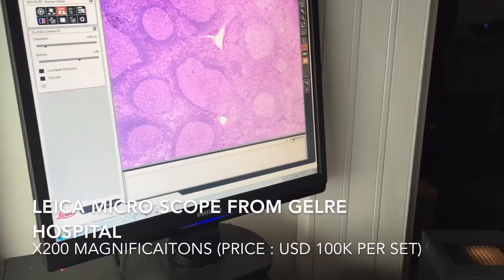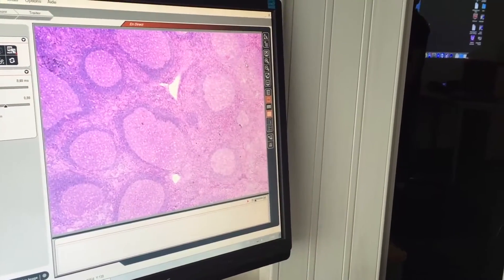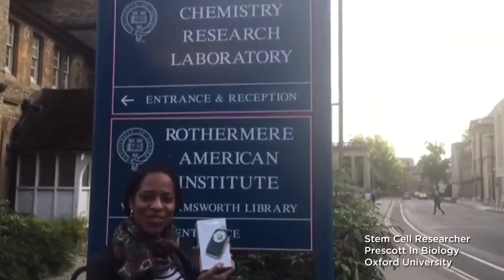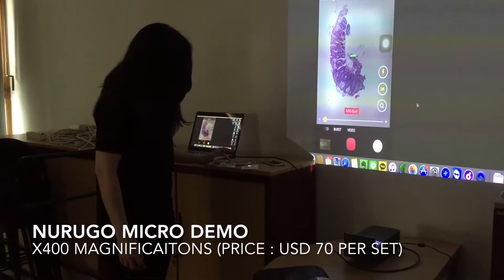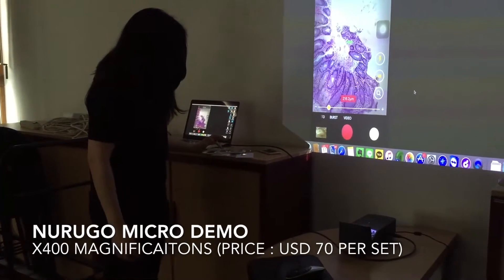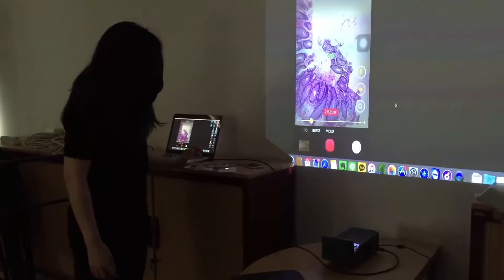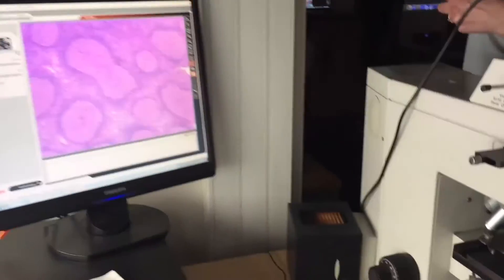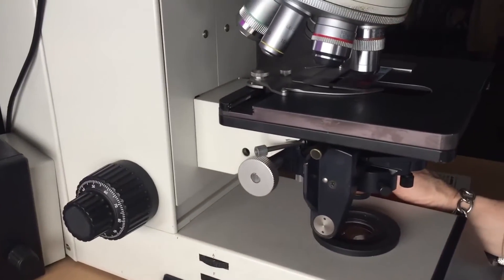Nurugo Micro - Oxford Case Study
Cambridge & Oxford University Science Professionals discover the benefits of using the Nurugo Micro for research and presentation purposes.